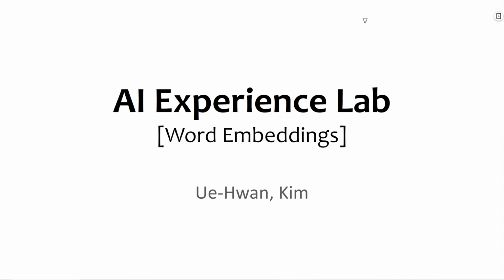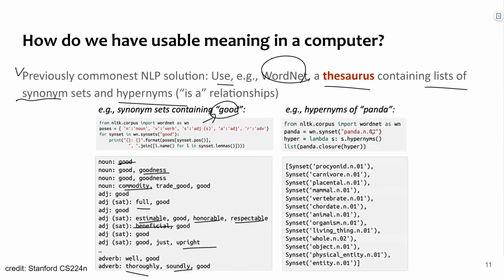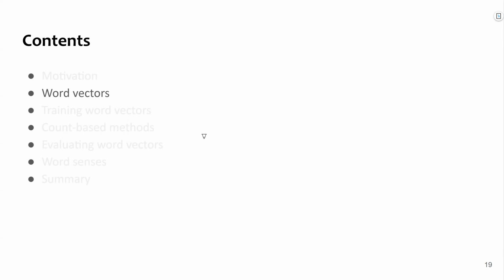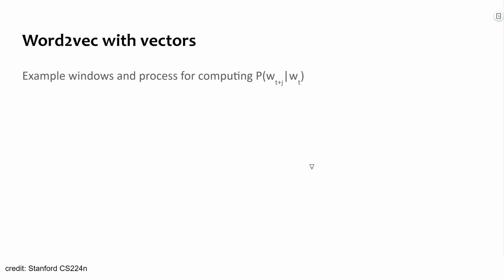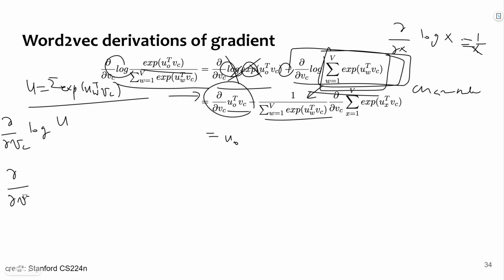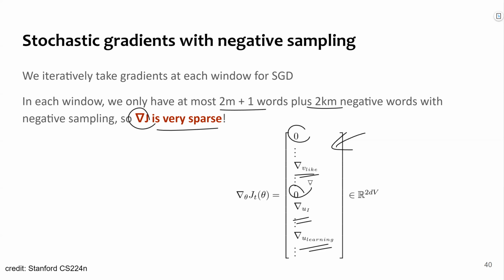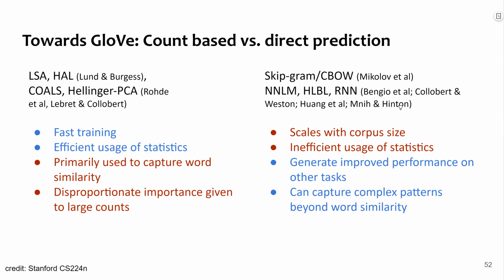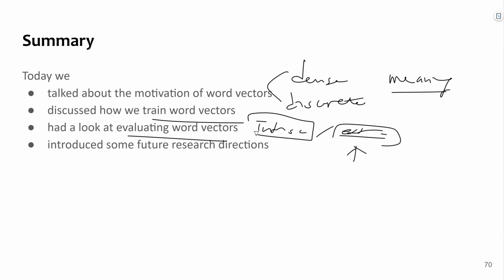Session 07 0 word embeddings eng